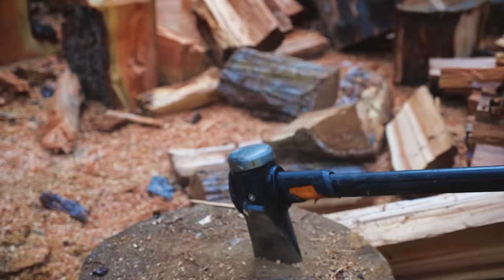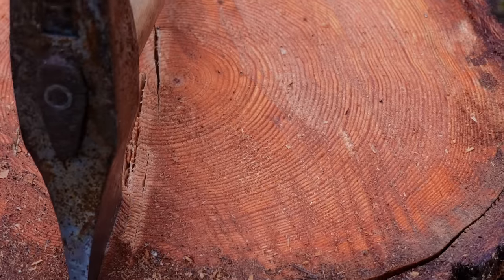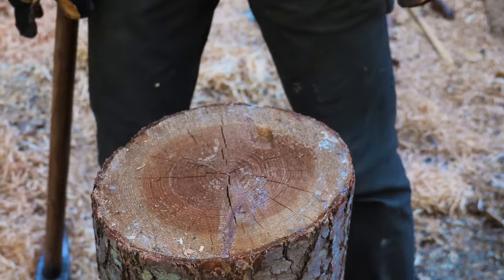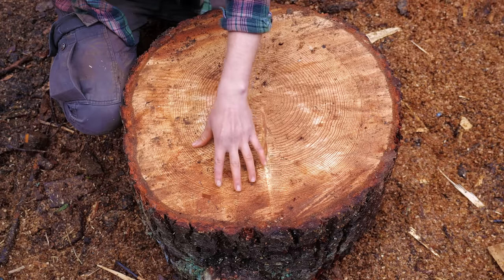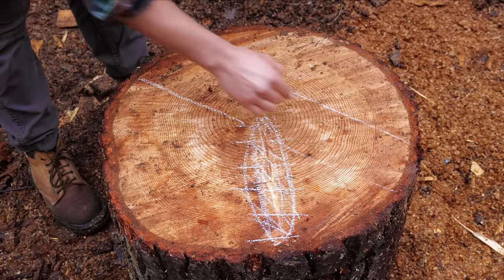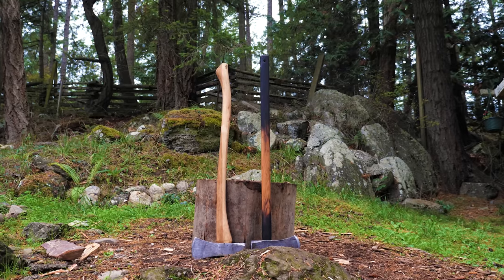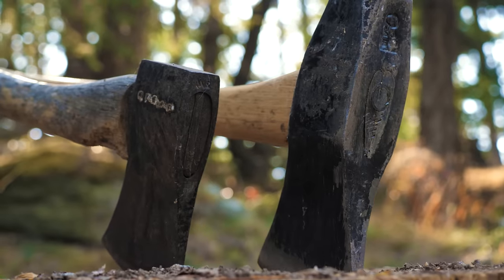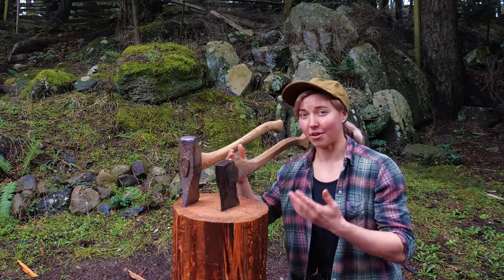How to Chop Big Rounds and Knots!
Happy splitting 🪓